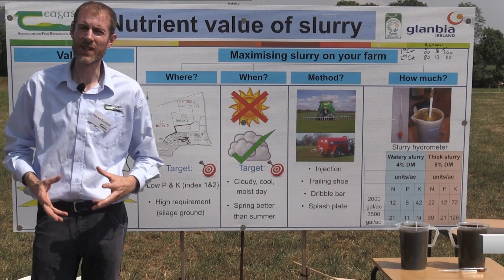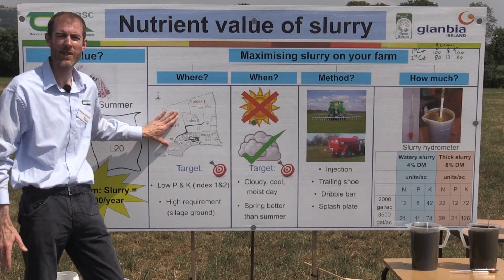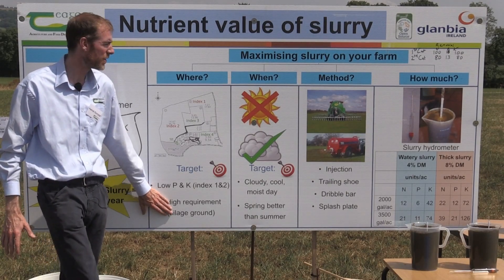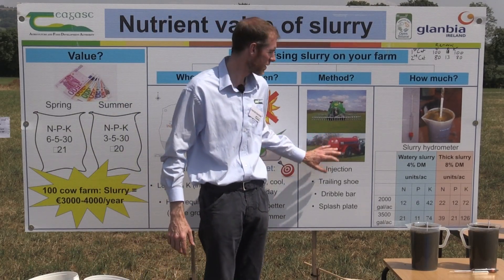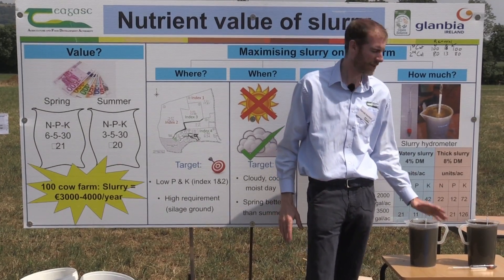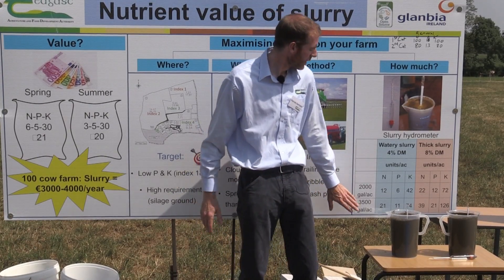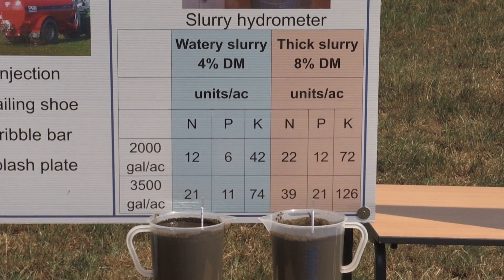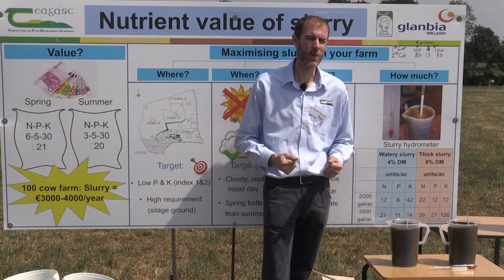Maximizing the Efficiency of Slurry Use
Patrick Forrestal outlines how to identify what fields should receive slurry, what method reduces the loss of Nitrogen to the atmosphere, the best time and weather conditions to spread it in.The book from the open day is available